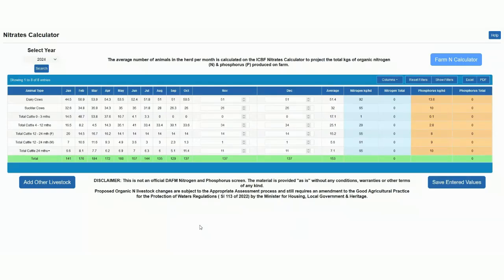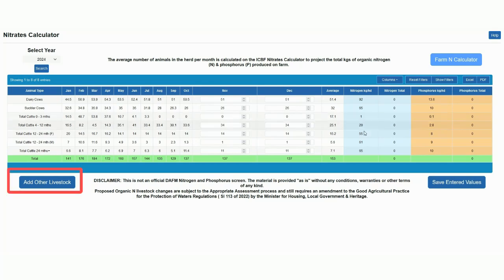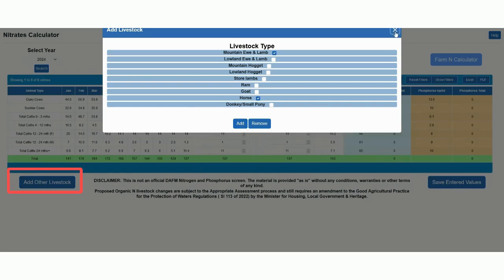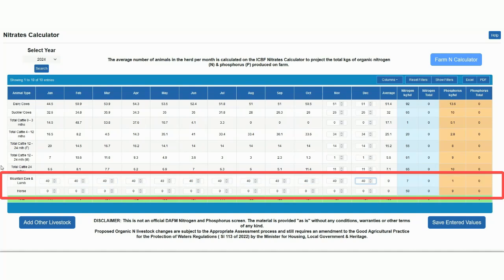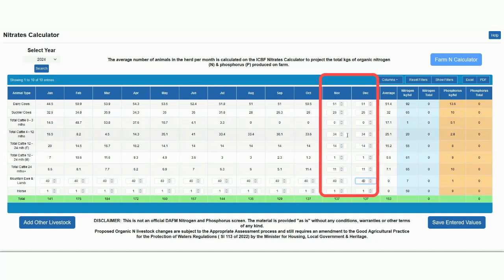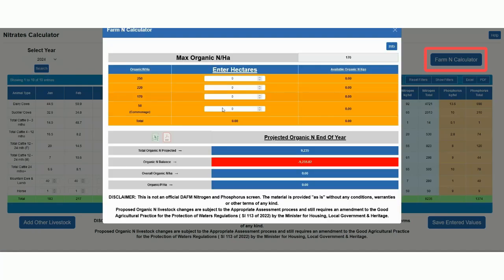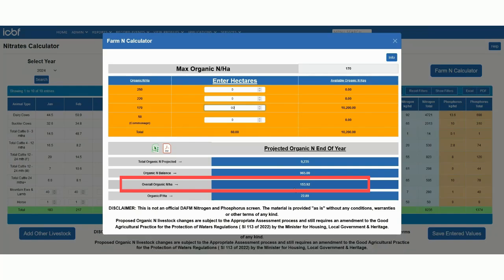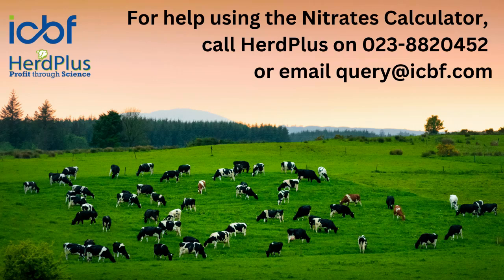How to use the new ICBF Nitrates Calculator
Dan O'Riordan from the HerdPlus team gives a quick overview on how to use the new ICBF Nitrates Calculator. The new application is available to all HerdPlus members.